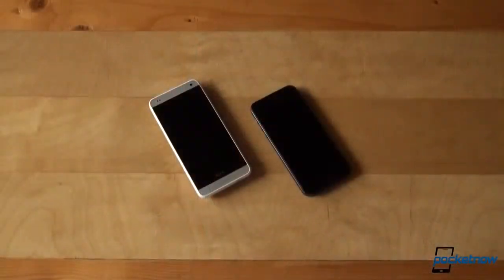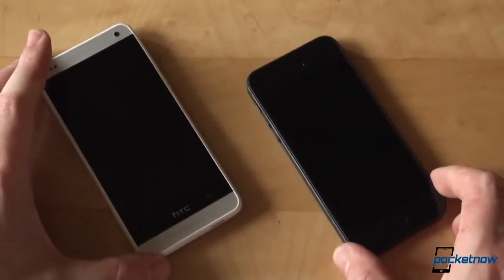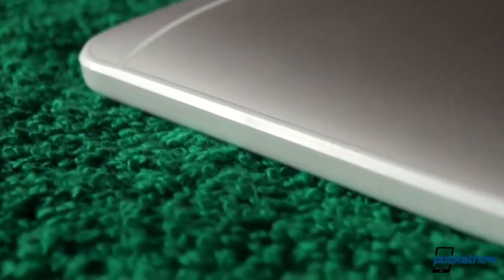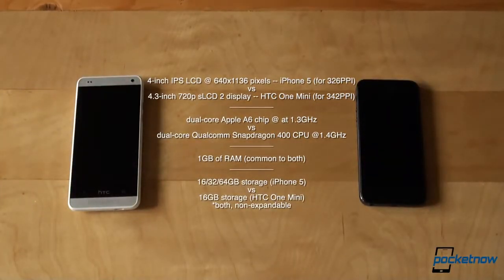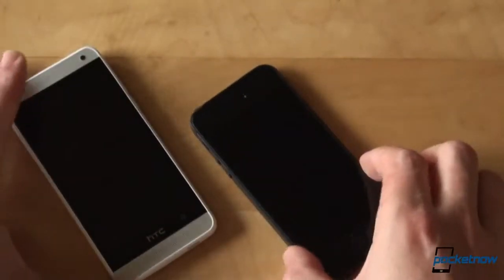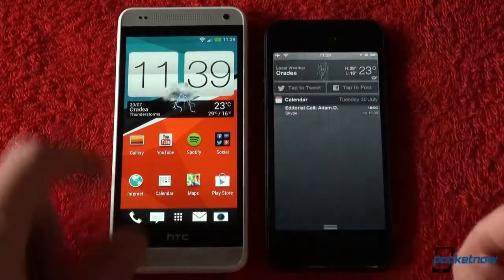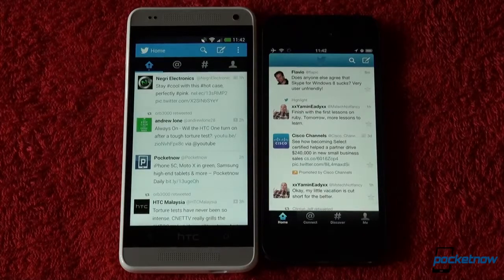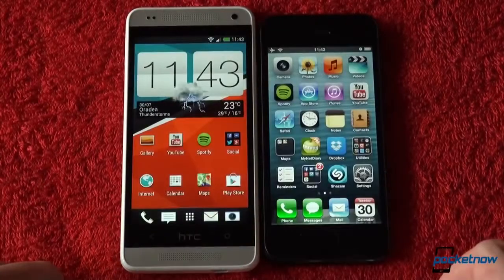HTC One Mini vs iPhone 5